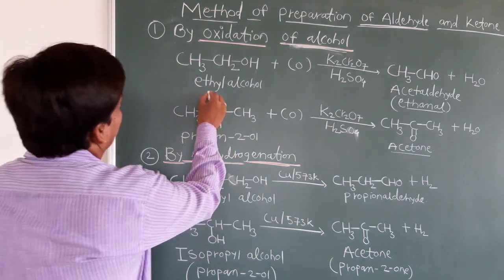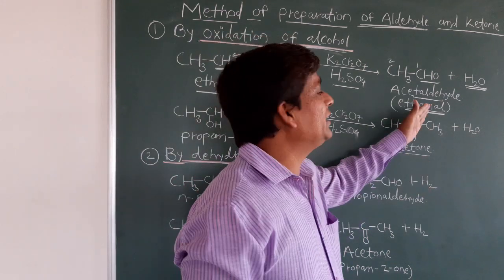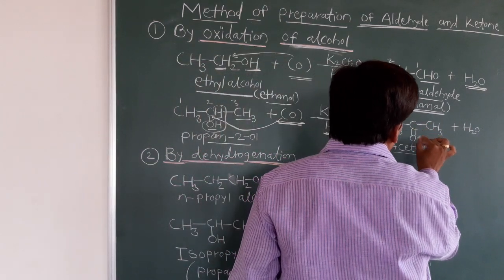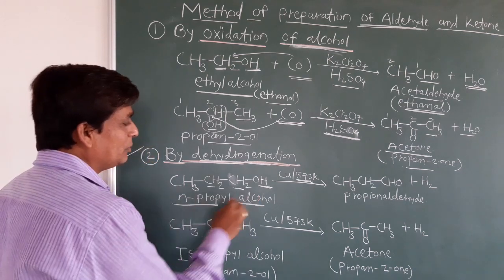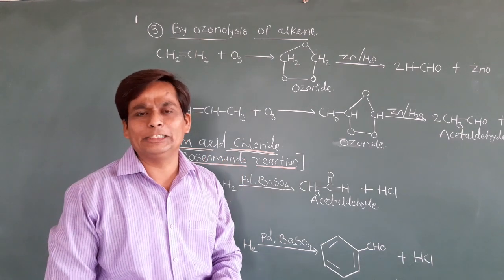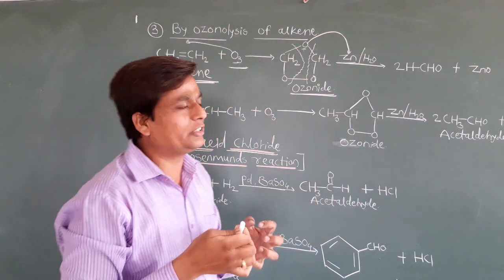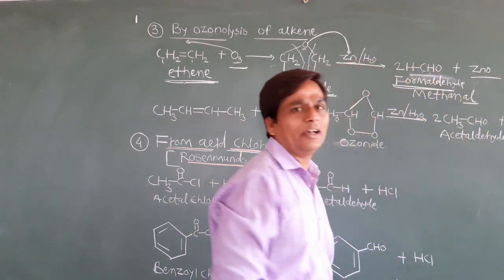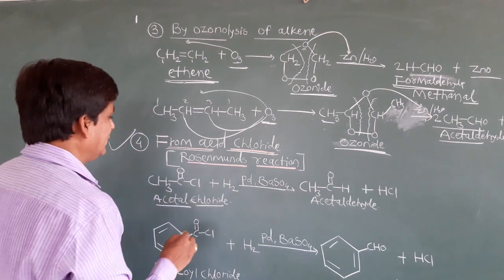Preparation of Aldehyde and Ketones/Rosenmund Reduction/By Prof Rathod sir/JEE/NEET